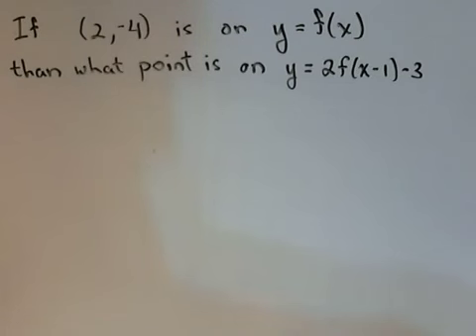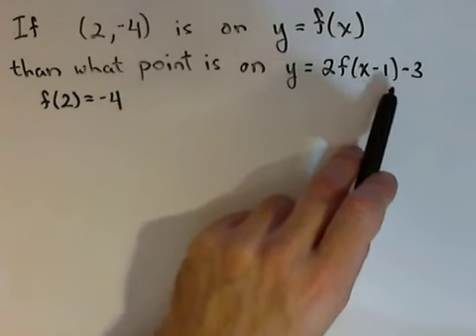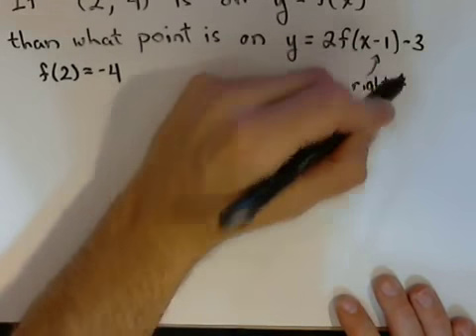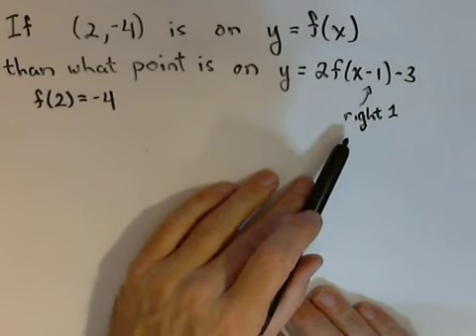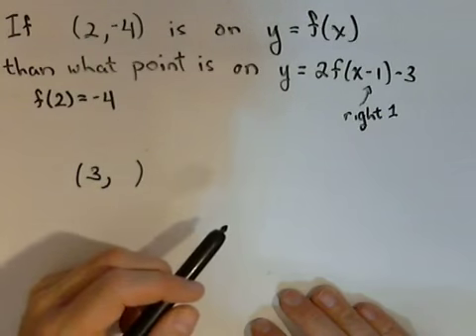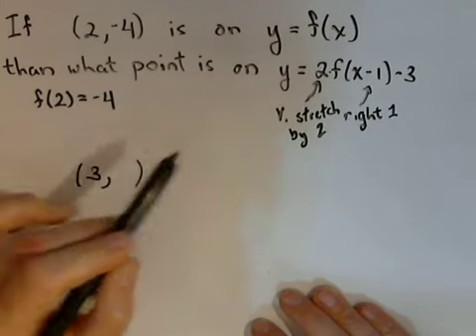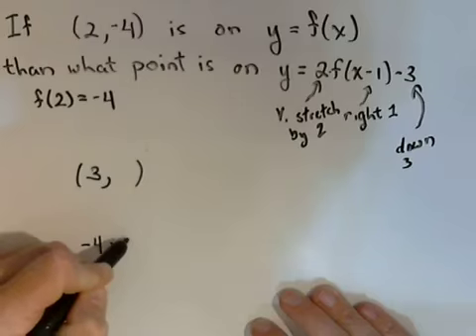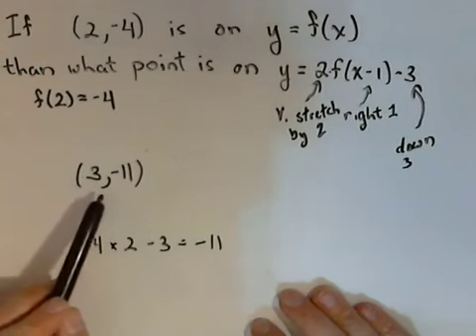Moving a Point - Transformations of Functions